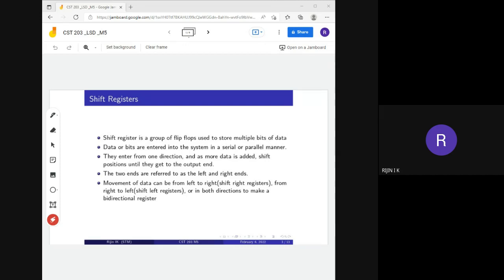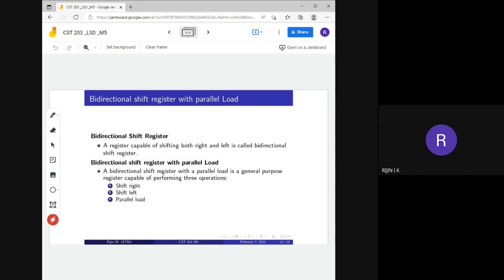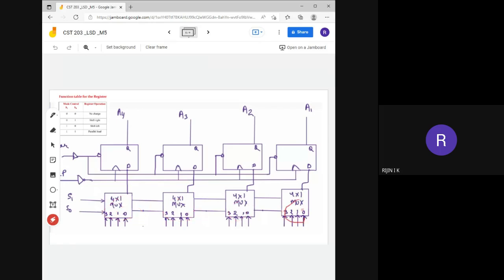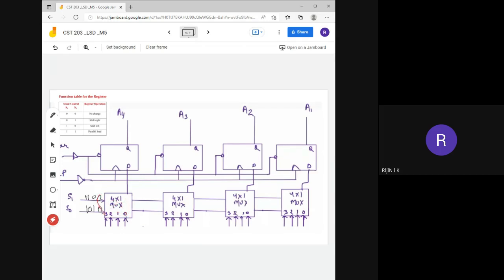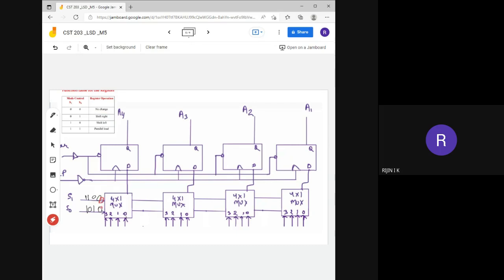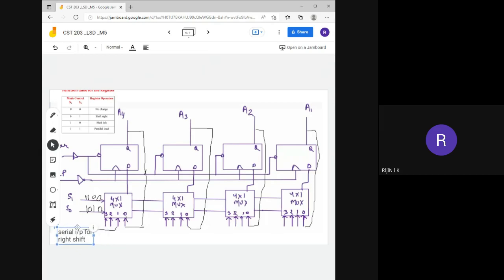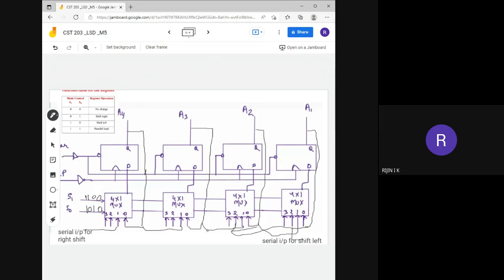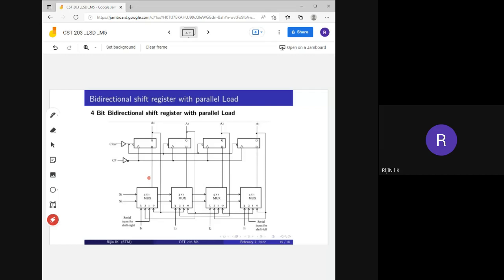IN0:00 / 45:14STM_CS2_CST 203_M5_ PART24_08/02/2022